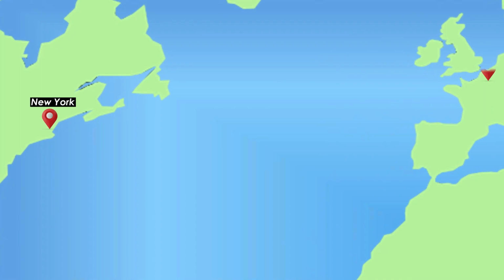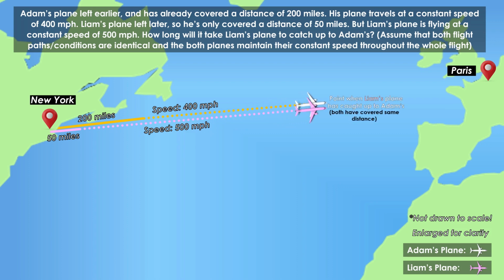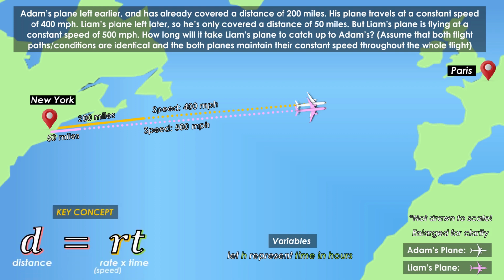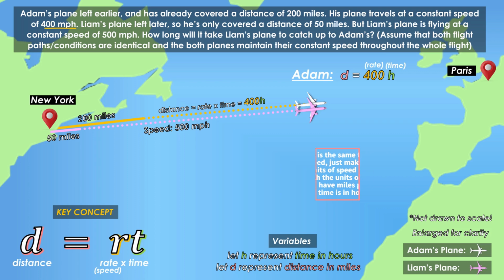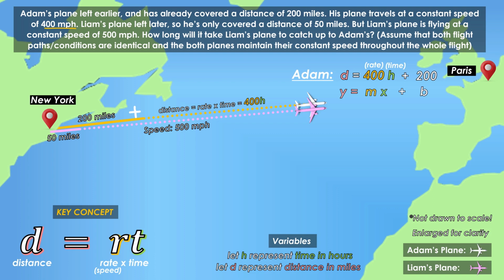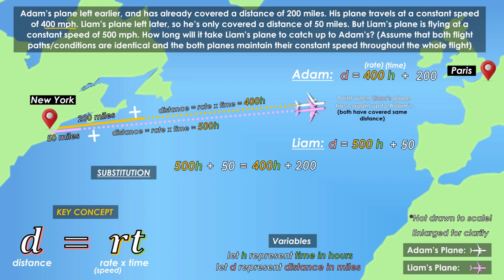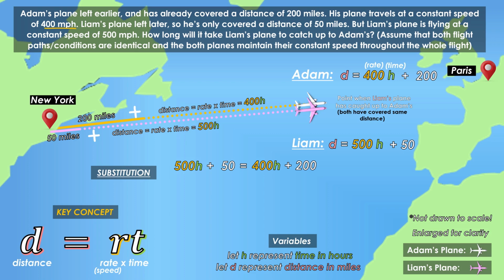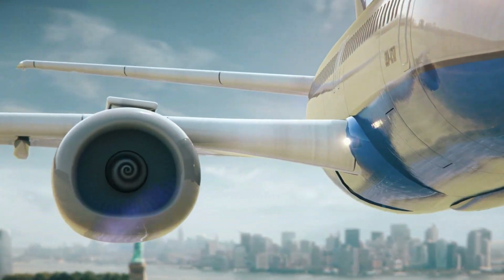Systems of Equations: Real World Example (SAT Math)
Systems of Equations on the SAT math section is very prevalent. This video explains how to solve SAT Math questions involving systems of equations and using the substitution method. The SAT Math section is filled with real-world situations like these that challenge you to write a system of equations and solve the system of equations using either substitution, elimination, or graphing. This SAT Math video focuses on solving systems of equations using substitution. Math Reinvented specializes in SAT Math prep, and our course teaches you all the tips and insider tricks you need to ace the SAT Math section and achieve that 800 in SAT Mathematics.